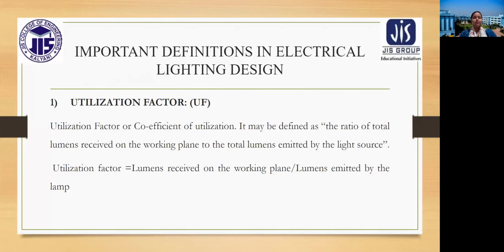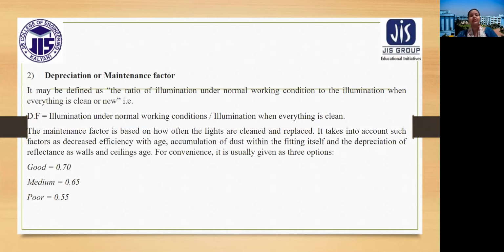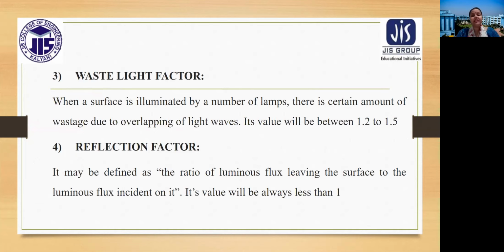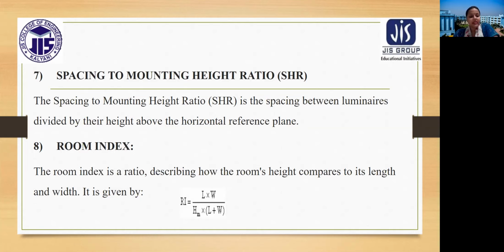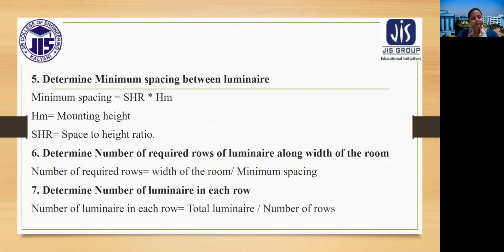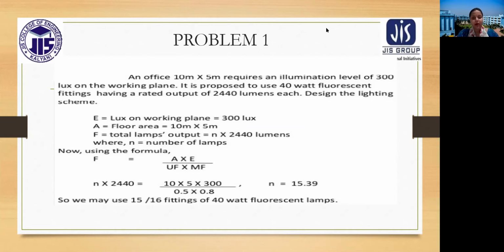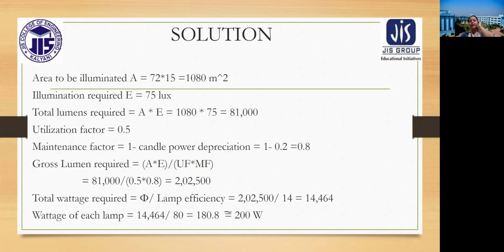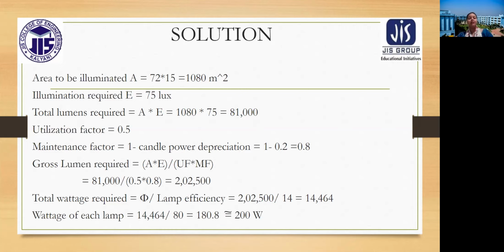NUMERICAL ON LIGHTING CALCULATION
METHODS OF LIGHTING CALCULATION: LUMEN METHOD